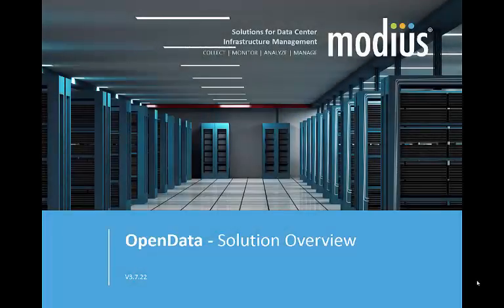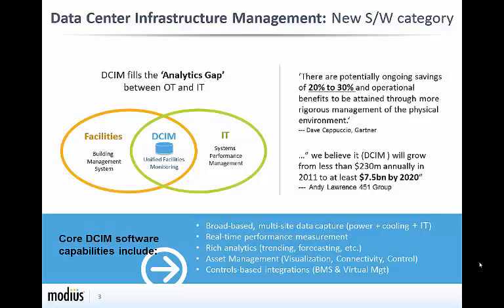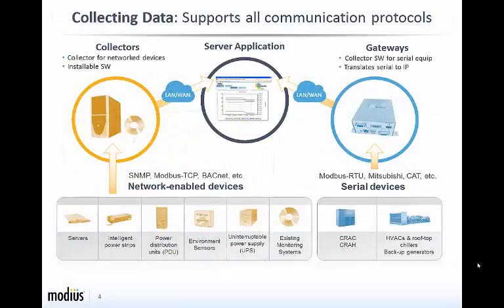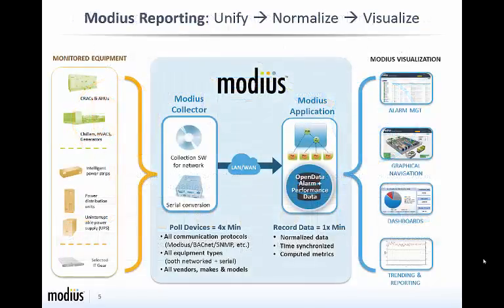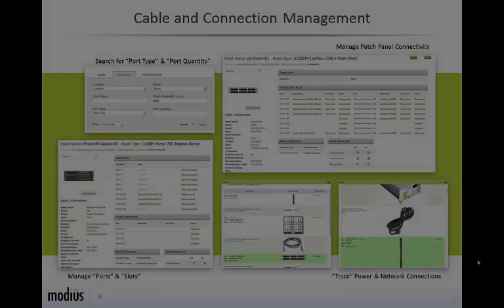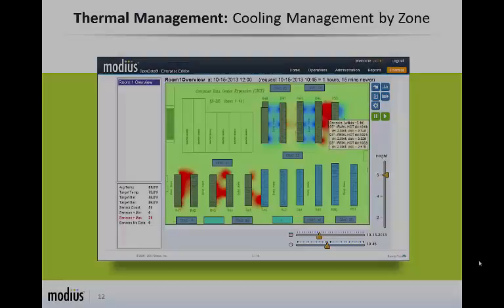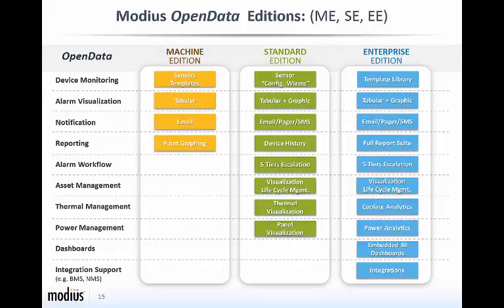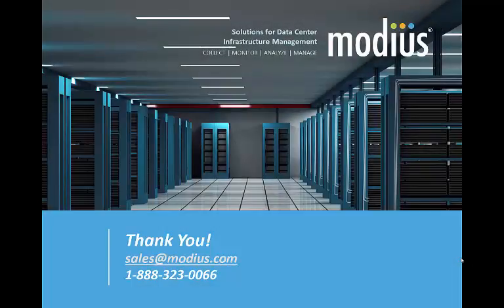Introduction to OpenData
A brief introduction to the Data Center Infrastructure Management (DCIM) capabilities of the Modius OpenData platform, including Condition Monitoring, Asset Management, Power Capacity Management, Environmental Management and Integrated Analytics